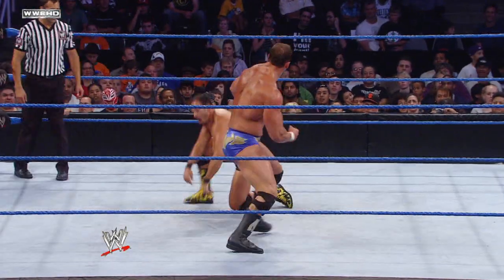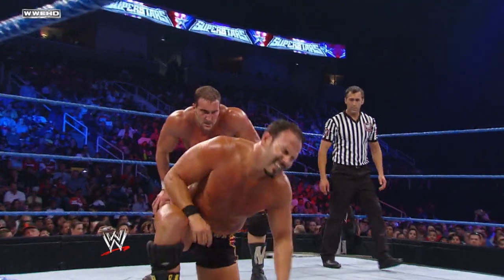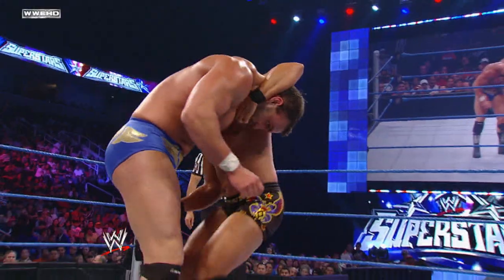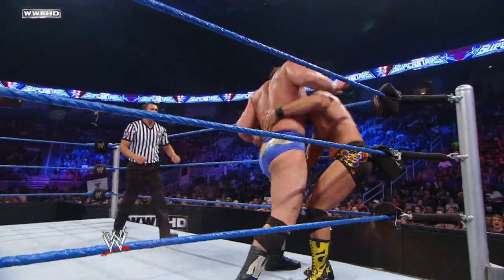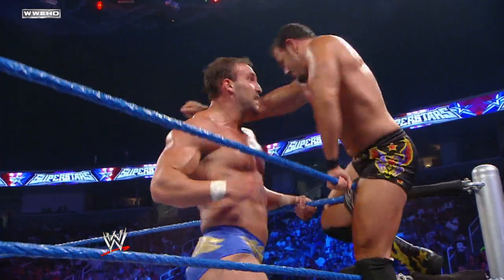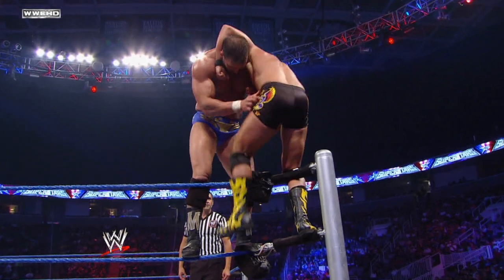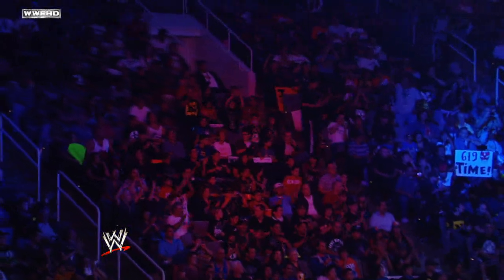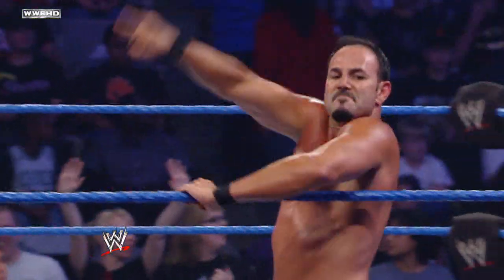WWE Superstars: Chris Masters vs. Chavo Guerrero